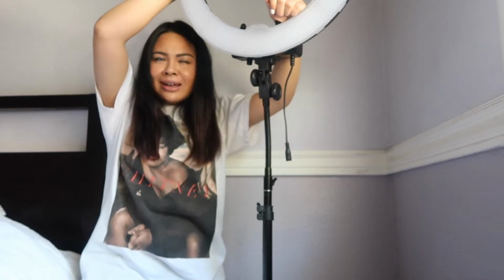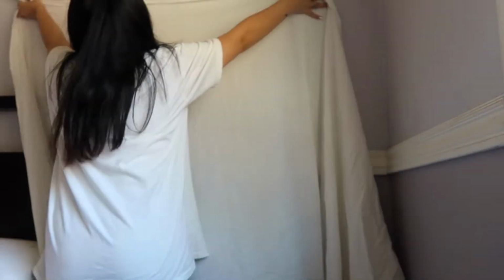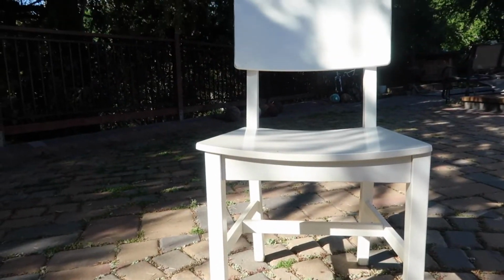i did my own photoshoot at home 📷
Hello Everyone :3

It is currently day 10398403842 of self-quarantine and I am constantly finding new things to keep myself busy. For today's vlog I decided to do a DIY photoshoot in the comfort of my home hehe. Although, I did not have anyone to take my photos for me... I did not let that stop me from having my own photoshoot. I haven't worn makeup in DAYS but I finally took the time to put some on, take some photos, and have fun :3 oh! and I also changed up my look by adding some clip on bangs that I purchased from amazon. Overall, this made me really happy and it was nice doing something like this despite what is going on in the world. Hopefully, all you find healthy ways to keep yourself happy as well and I hope you guys enjoy my little photoshoot :)

xoxo,

Aliza